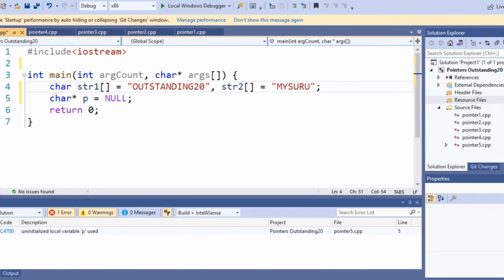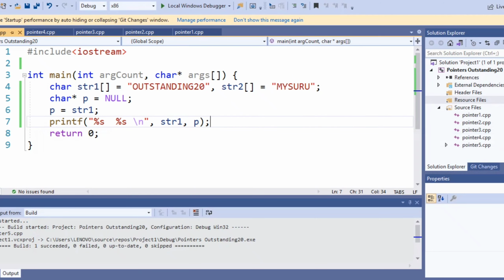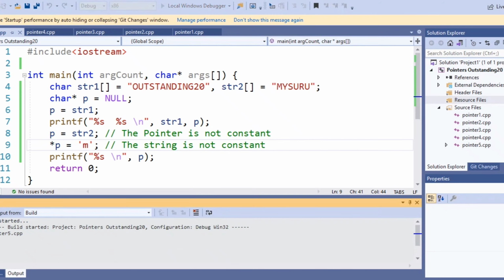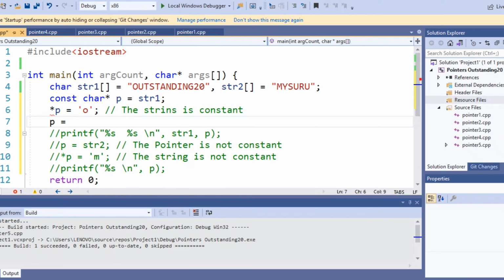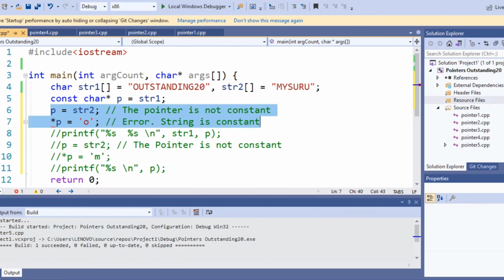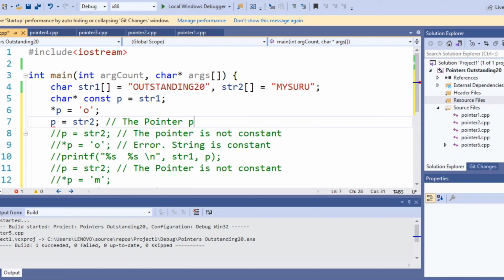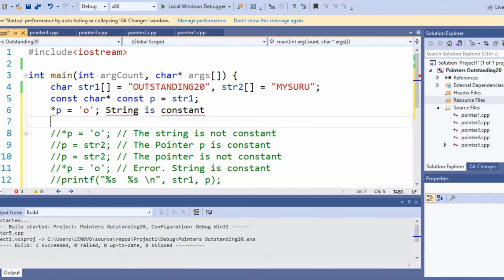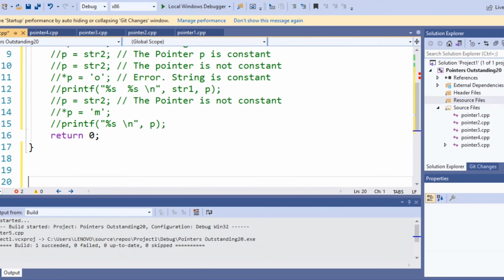Constant Pointer - Part 10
In this video you learn that making the pointer constant is to say that pointer cannot point to any other address.
On the other hand, making the string constant is to say that the string to which the pointer points to cannot be modified, that is the string is Read Only.